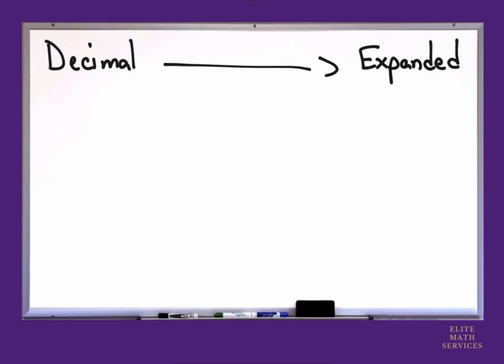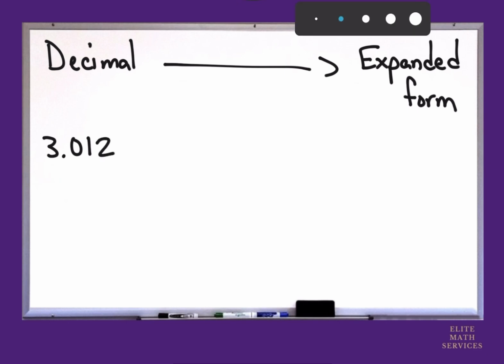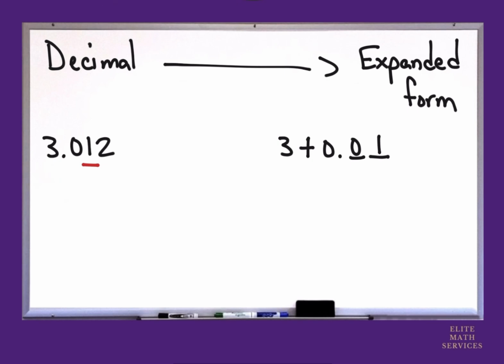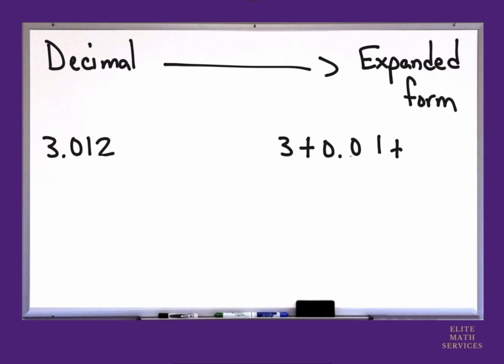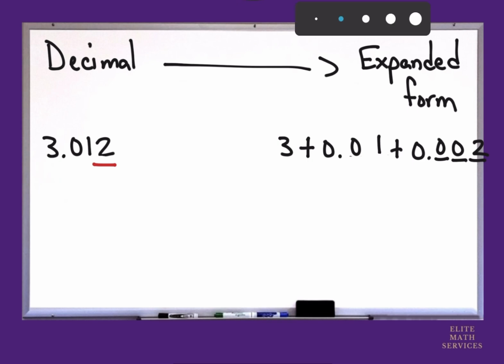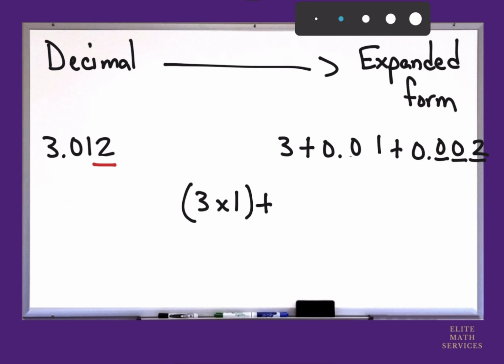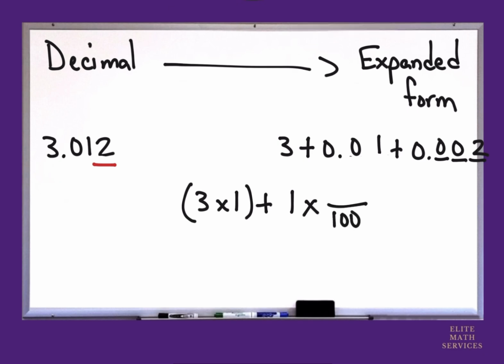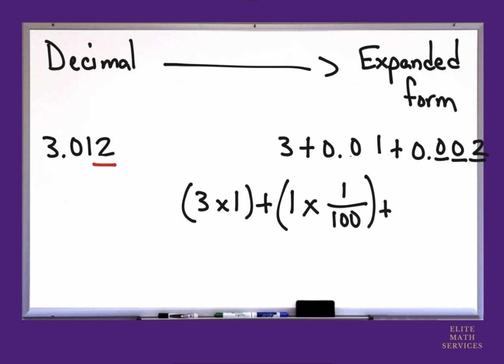How To Write Decimal in Expanded Form with EMS | Grade 5